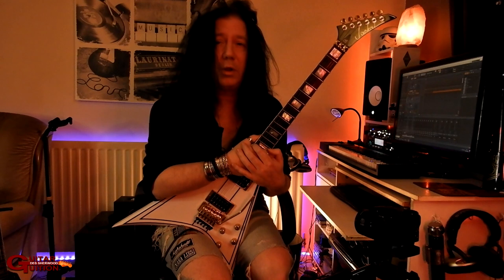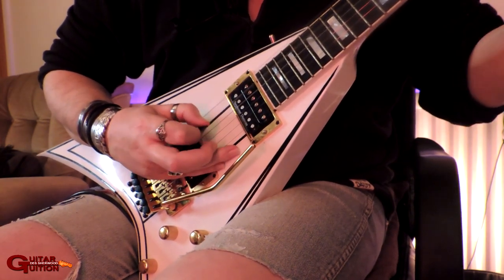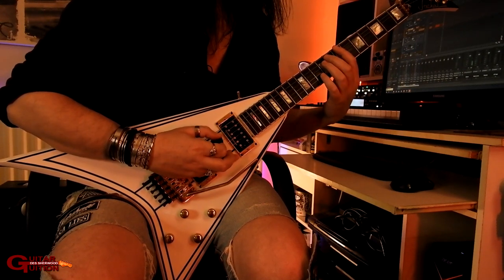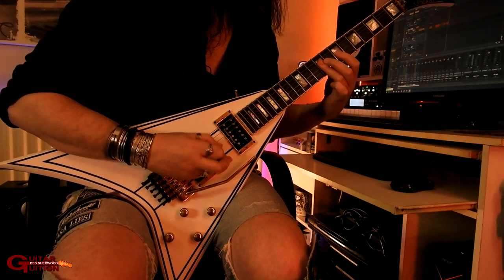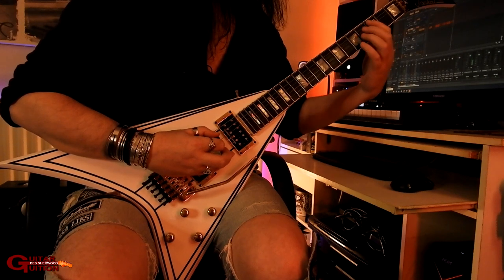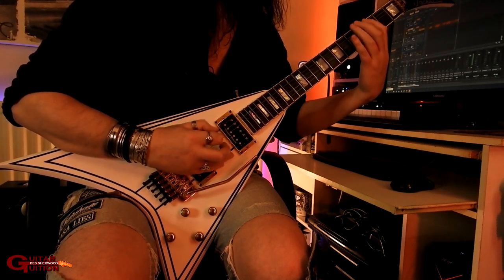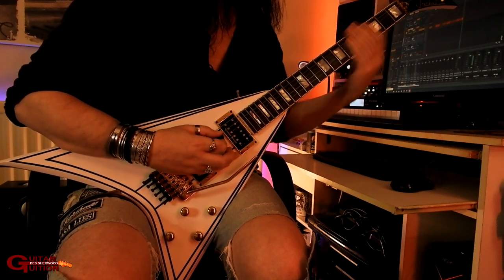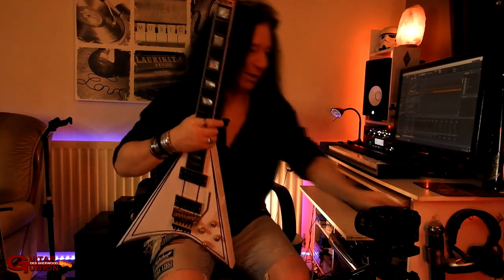Ozzy Osbourne - Randy Rhoads - Steal Away main riff lesson.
Here's the main riff from Steal Away (the night) by Randy Rhoads from the Ozzy Osbourne album Blizzard of Ozz.
Information about my album and links to buy it can be found